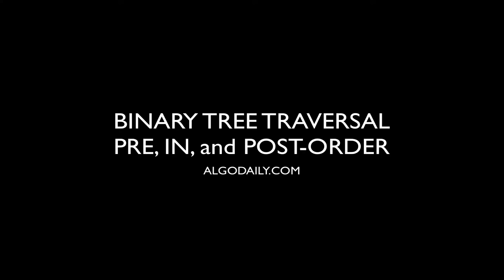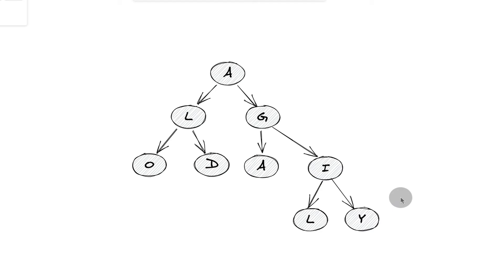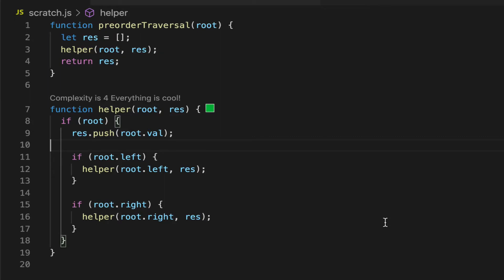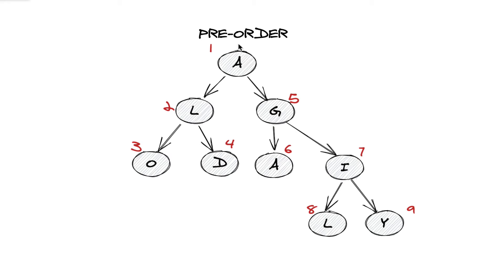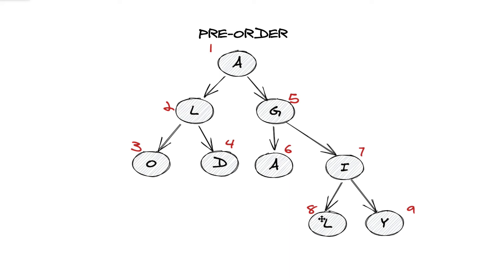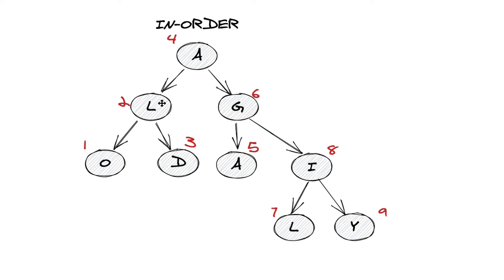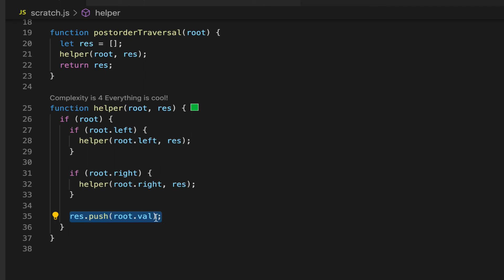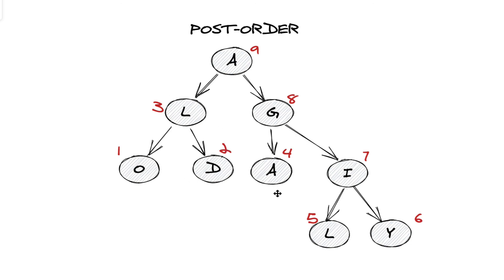Binary Tree DFS Traversals - PreOrder, InOrder, PostOrder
Can you write a function to traverse a binary tree in-order, and print out the value of each node as it passes?

Inorder traversal:
First, visit all the nodes in the left subtree
Then the root node
Visit all the nodes in the right subtree

Preorder traversal:
Visit root node
Then go to all the nodes in the left subtree

Postorder traversal:
Visit all the nodes in the left subtree